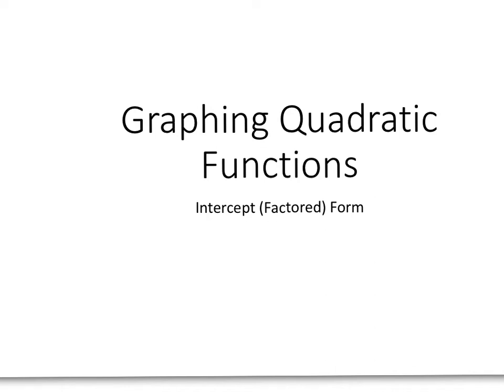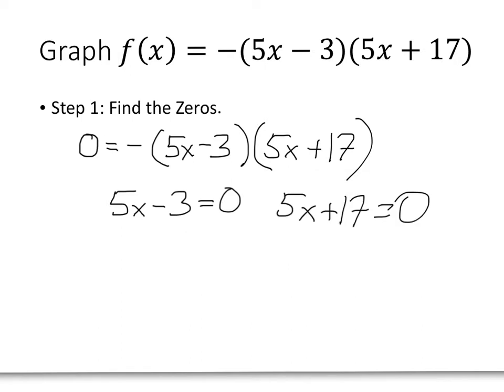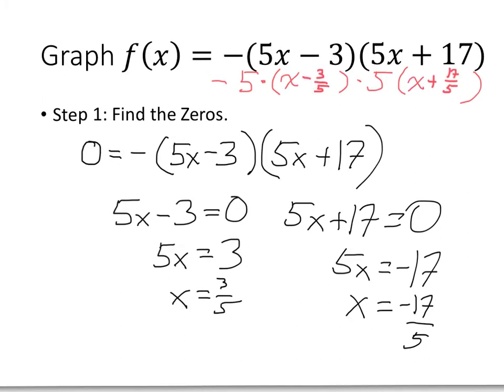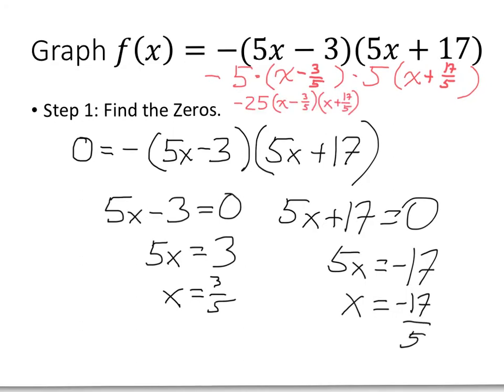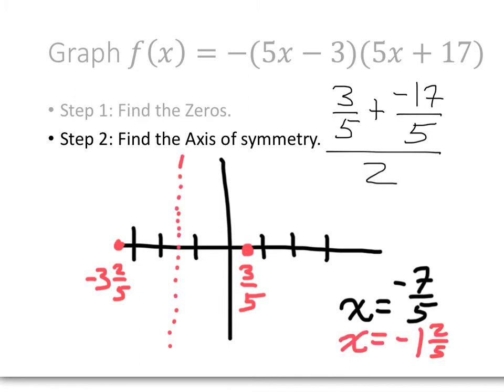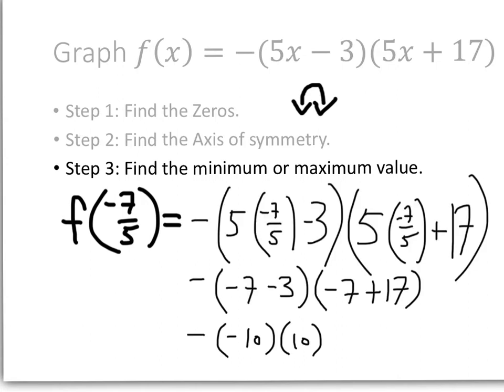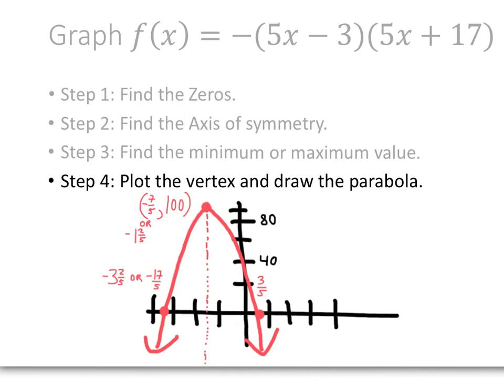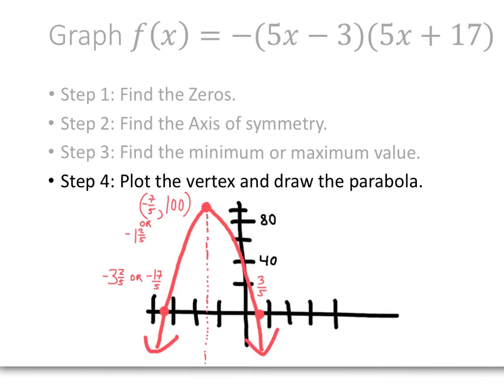Algebra 2 Honors - Graphing a Quadratic Function given in Intercept (Factored) Form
This video is an example of how to graph a quadratic function given in factored form. Ask questions in the comments, in Canvas, or in class.